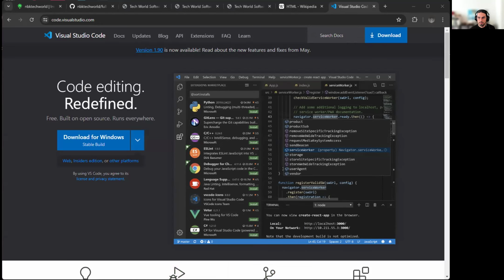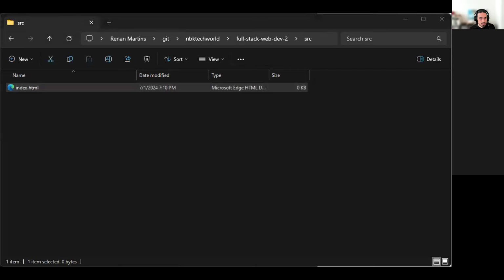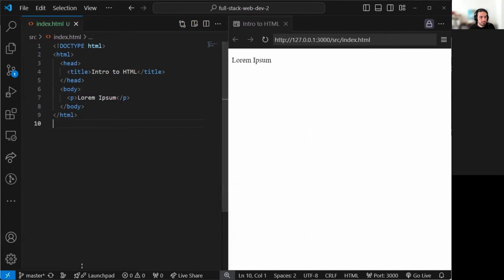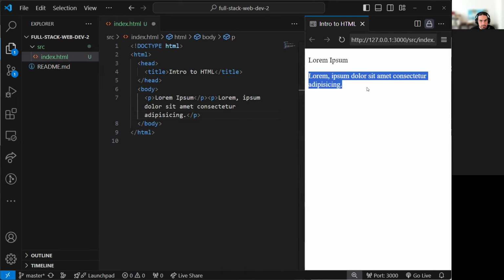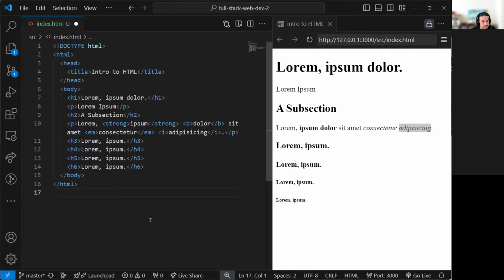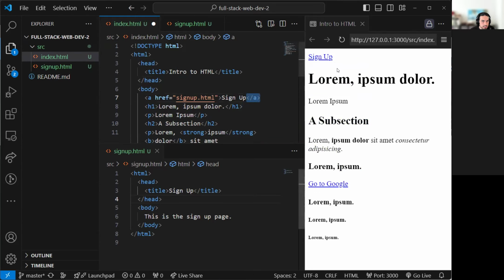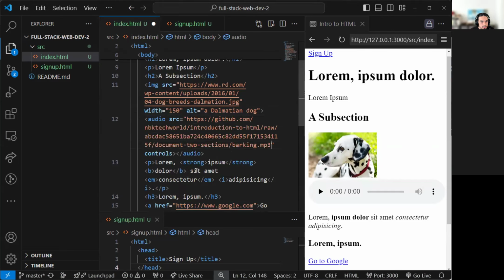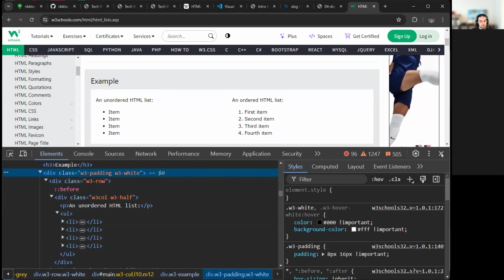Intro to HTML - Full Stack Web Dev Boocamp Day 1 (2024-07-01)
The lecture goes over HyperText Markup Language (HTML), a technology that is used to build websites.

Using Visual Studio Code, the instructor goes over setting up a basic web page, placing the source code in the src directory. The extension Microsoft Live Preview is used to get a quick website preview on the site as the code is written.

A boilerplate HTML structure is laid out and basic elements are taught, including paragraphs, headings, emphasis tags, links, images, audio, video, bullet lists, number lists.